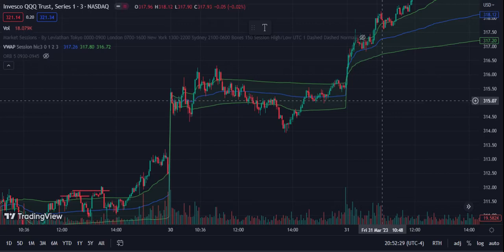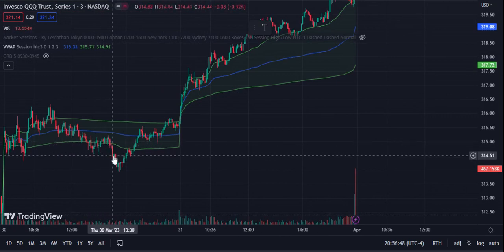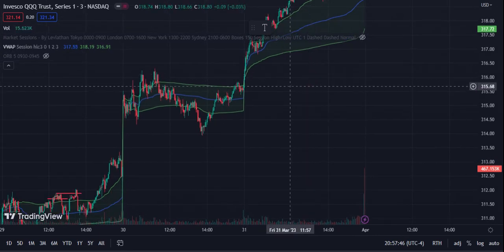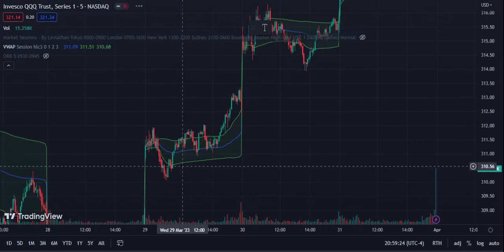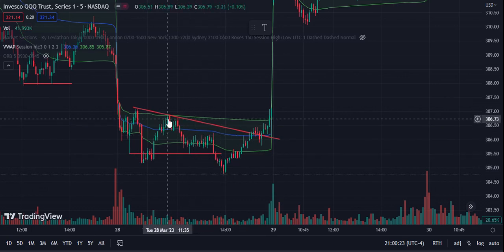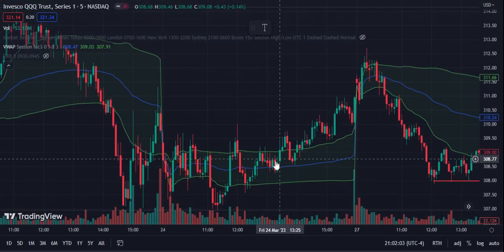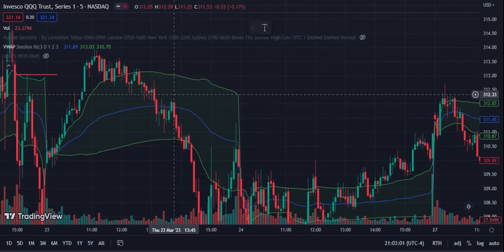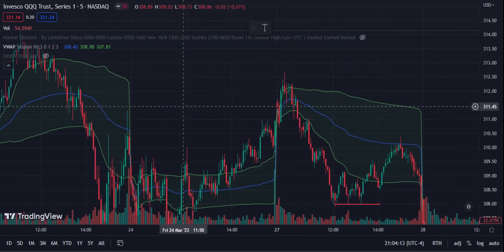The RIGHT Way to use VWAP